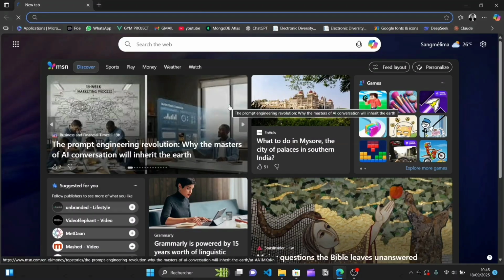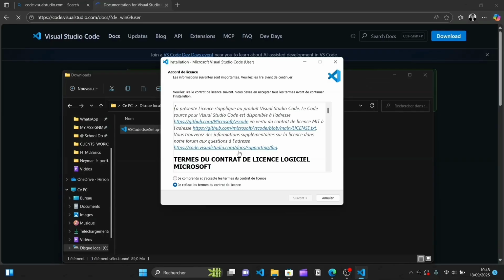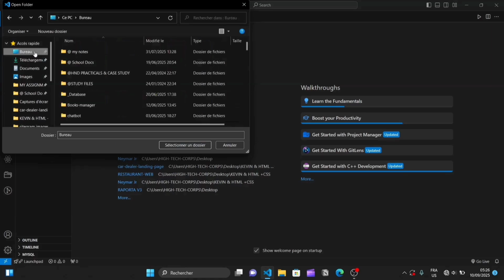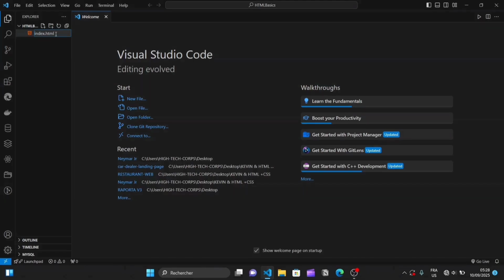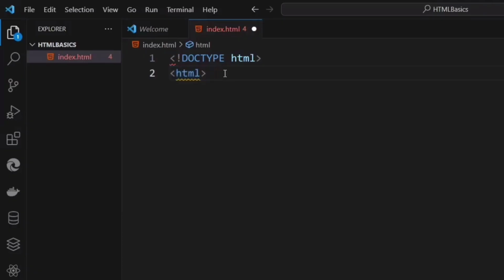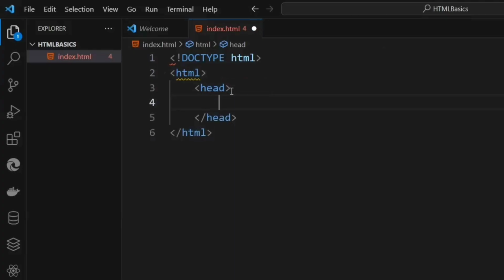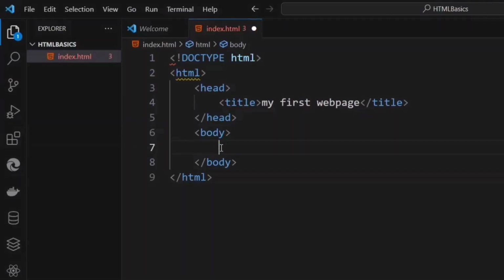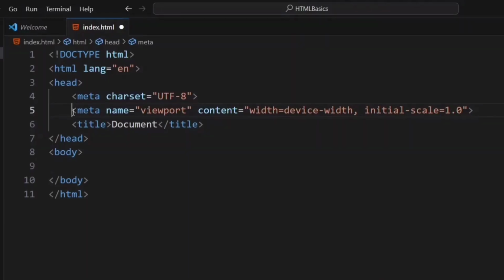Introduction to HTML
this video is an introduction to HTML, which is the main technology for web development.